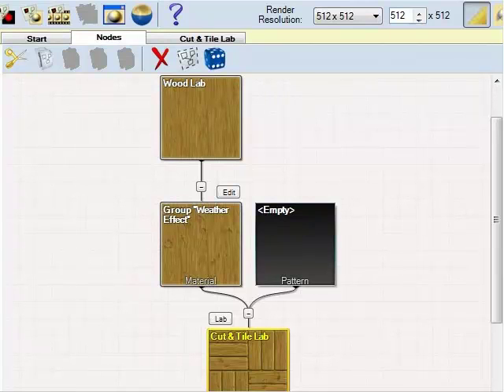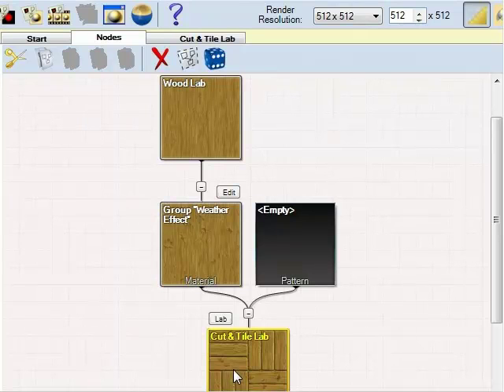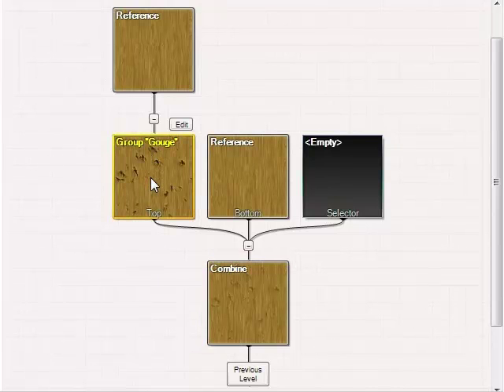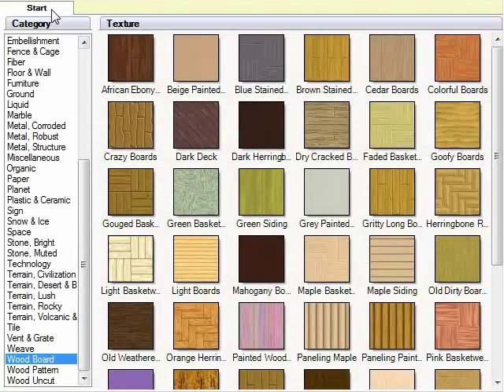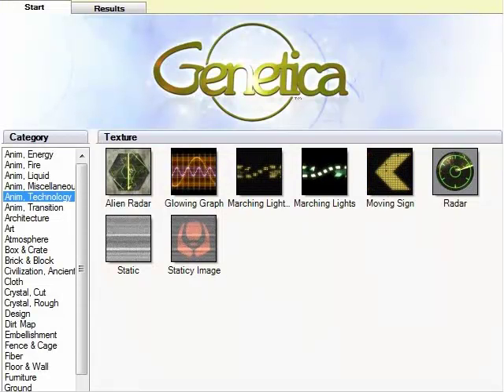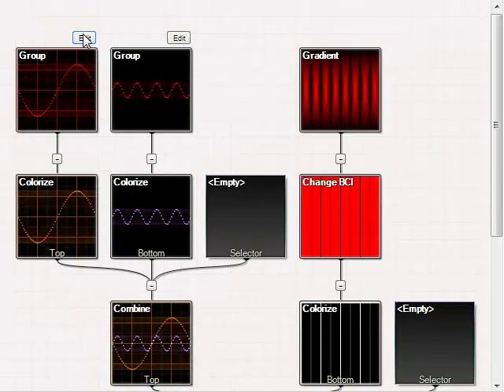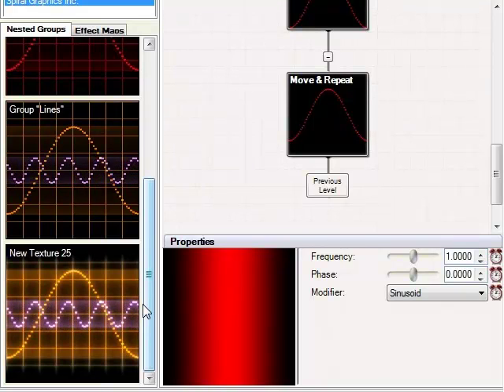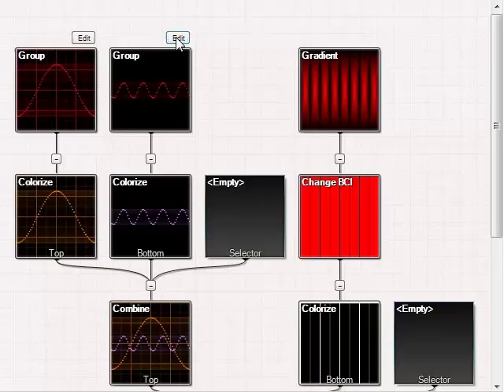Locating Elements in a Texture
Tutorial oficial do Genetica, capturado do site da Spiral Graphics.